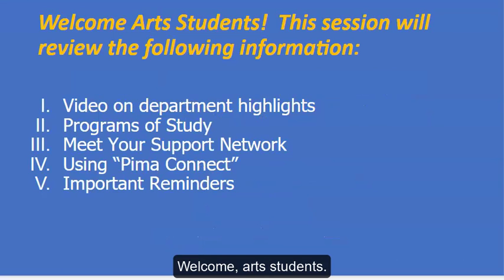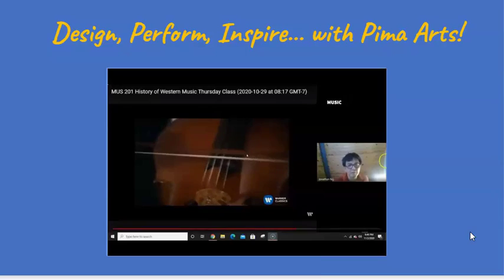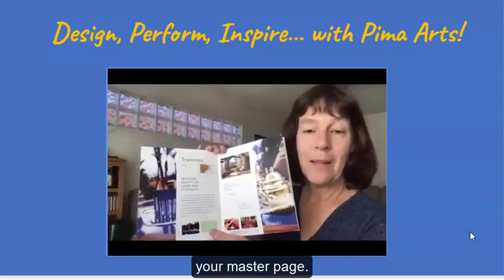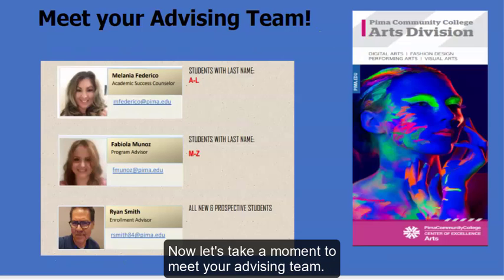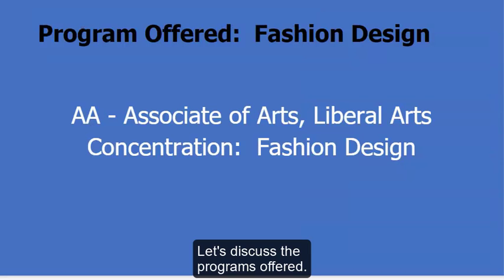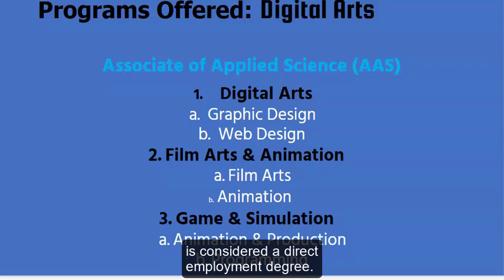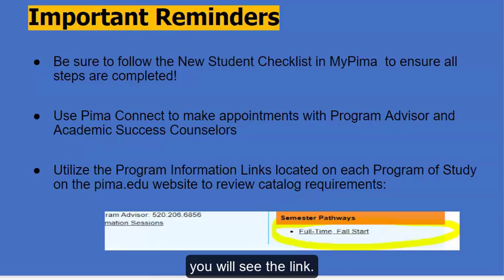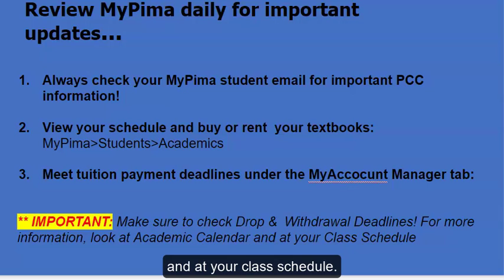Group Advising: Arts Division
If you are a student at Pima Community College in program that is part of the Arts Division and you already completed your first semester, then watch this video for group advising and registration information as you continue your program and work toward graduation.